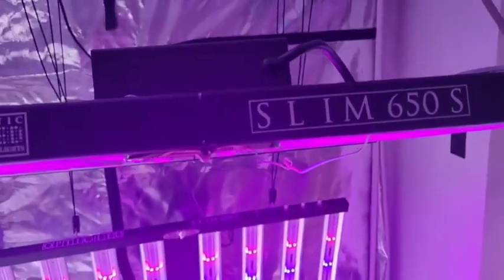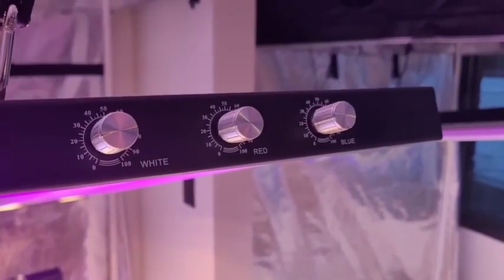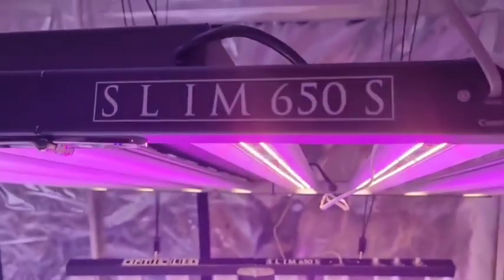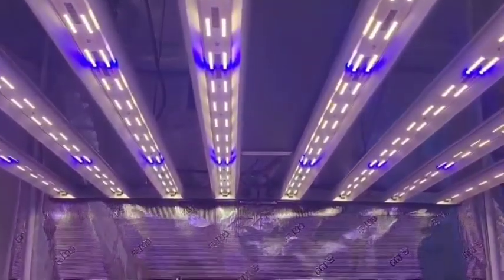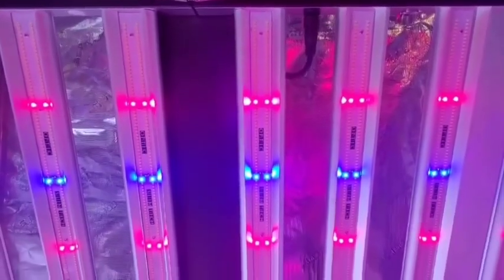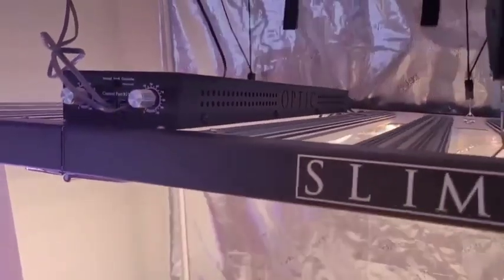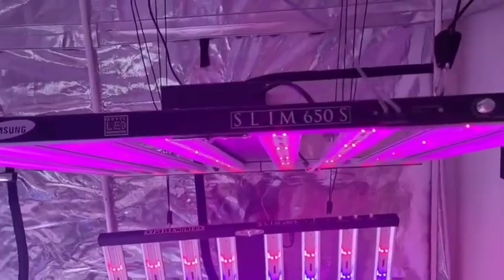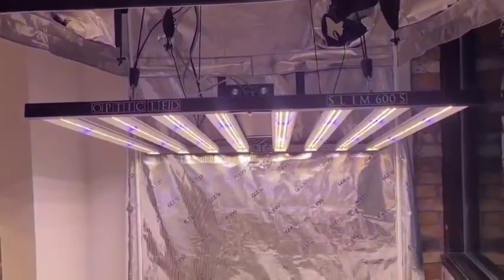Optic LED Slim Series Comparison - LED Grow Light 2022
Optic LED Slim Series Comparison!

How is it going TeamOptic We have been getting a lot of people asking the differences between the Slim 600s and the Slim 650s so today I decided to run you through both spec sheets of the lights!

When it comes to choosing a light it is extremely important to get the light that is going to be the most optimized in your grow space! We have a wonderful staff here at Optic LED that will help you find that perfect LED!

Check out OpticLEDGrowLights.com

Check out Opticledgrowlights.com for more information!

Check it out on OpticLEDgrowlight.com.

Check it out on OpticLEDGrowLights.com